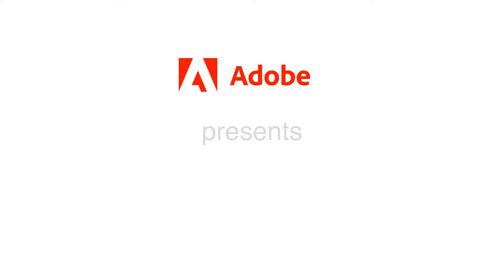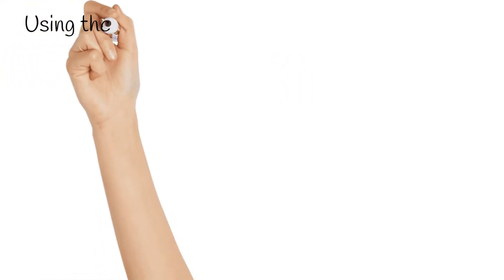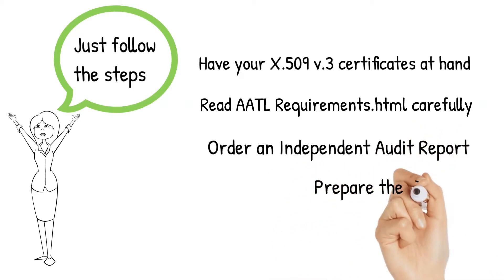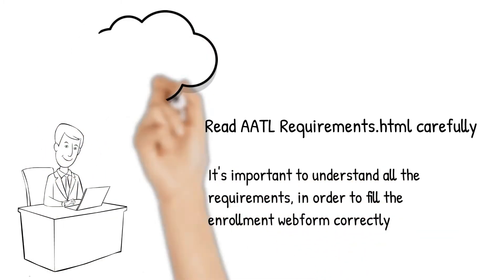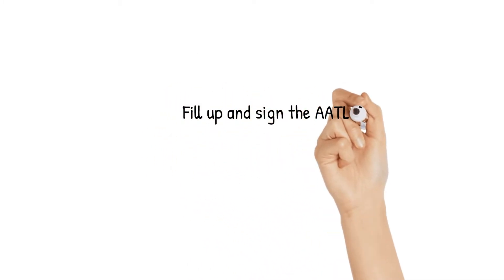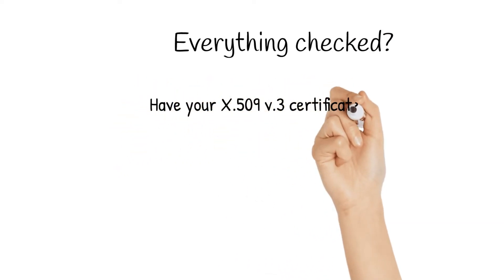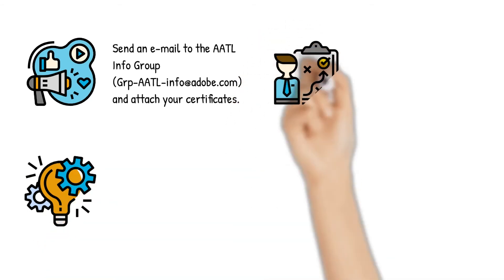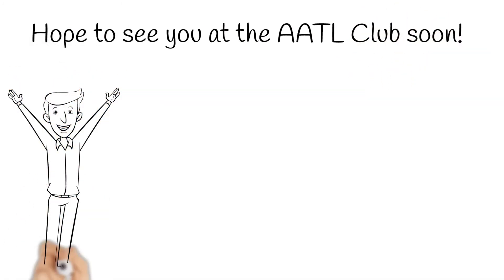AATL Success Toolkit